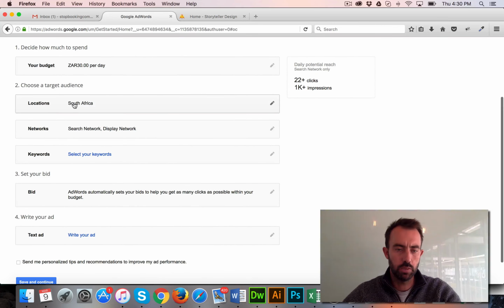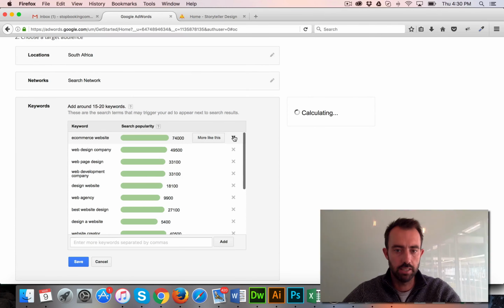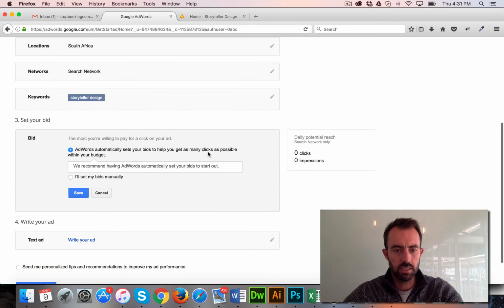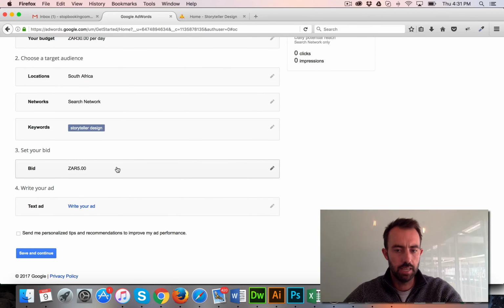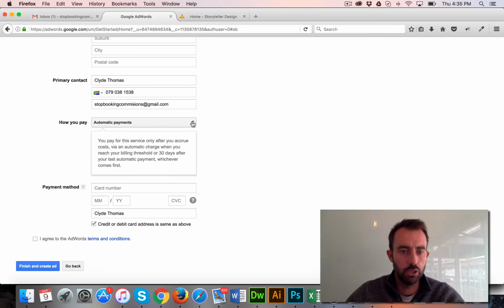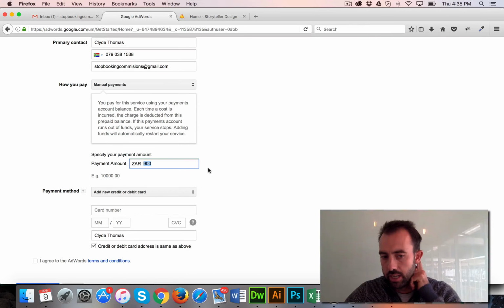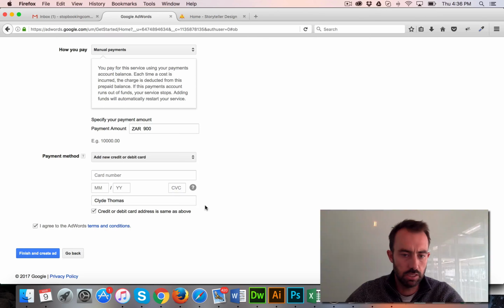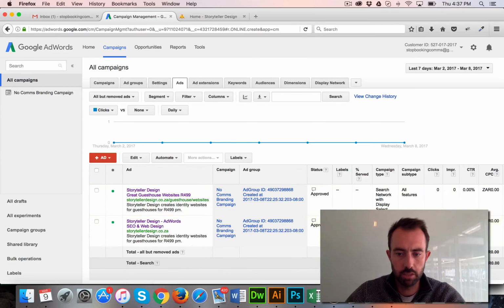Your First AdWords Branding Campaign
The secret to reducing your booking commissions is to run your own AdWords branding campaign and stop big accommodation sites from "stealing" your direct bookings.